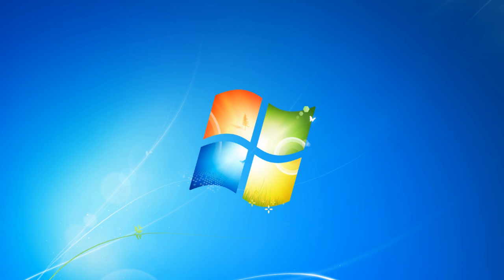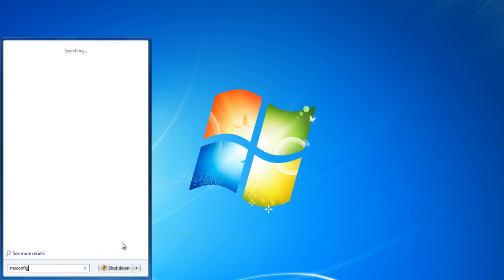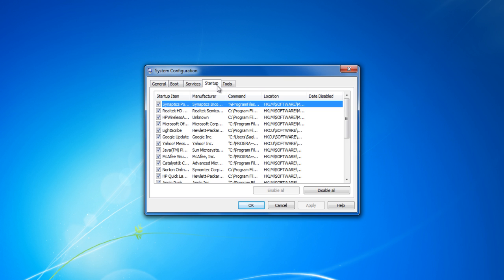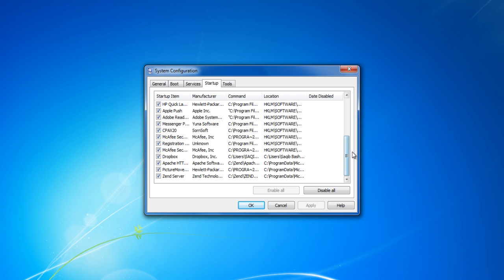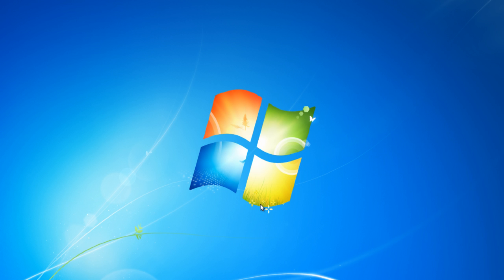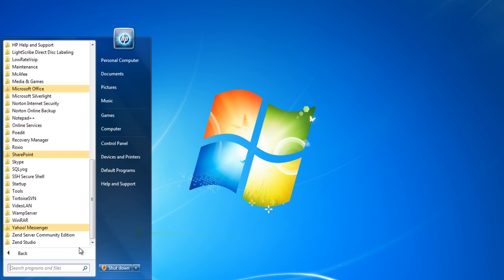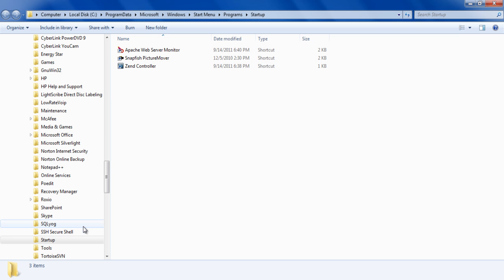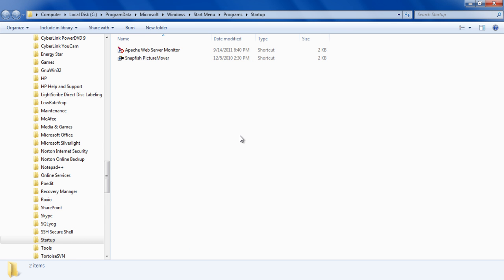How to Change the Startup Programs in Windows 7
Follow these few steps to learn How to Change the Startup Programs in Windows 7.

Windows has been continuously advancing and upgrading its applications and components. Its latest version "Windows7" has the most advanced features and compatibility options. It comes up with a user friendly interface and various modification options through which users can personalize their computer to a great extent. It also offers an option to change startup programs settings to control the execution of applications and schedule tasks at system startup. By changing its settings, you can control and edit startup programs according to your requirements.

Step # 1 -- Open the msconfig.exe File
In this first step, click on the start menu and open the "msconfig.exe" file. You can easily search this file by typing its name in the windows search box.

Step # 2 -- Change the Startup Programs
Once you opened the "msconfig.exe" file, a new window will appear in front of your screen. This is the System Configuration window which will allow you to change and modify various settings of windows performance and startup.

Now click on the Startup tab which will then display a list of programs which run on startup. Here you can disable programs which you don't want to execute by removing the check on their names.

After completing this, click on the Ok button to save these settings and exit.

Step # 3 -- Another Option to Change the Startup Programs
Here is one more way to change the settings of programs which run on the startup. Click on the start menu and select the All Programs options form the list.

Step # 4 -- Open the Startup Folder
Now in this menu, you can see a folder named "Startup". Right click on it and select the "Explore all users" option from the menu to open it.

Step # 5 -- Add or Remove Startup Programs
Now when you are in the main startup folder, you can see the shortcuts of few programs available in it. These shortcuts are for programs that run on startup. You can add or remove these shortcuts to adjust the execution of startup applications and programs.

These were a few ways to modify and control the startup programs in windows.